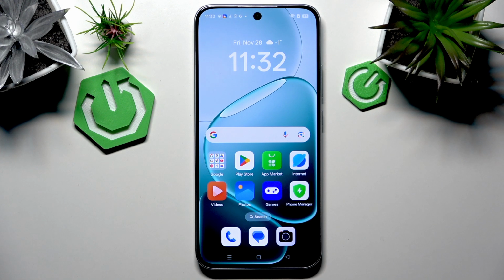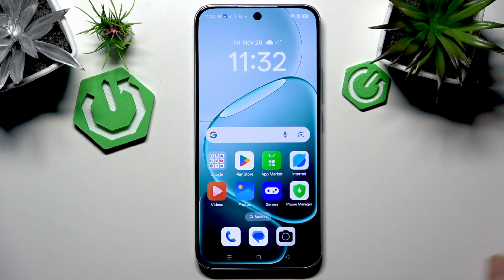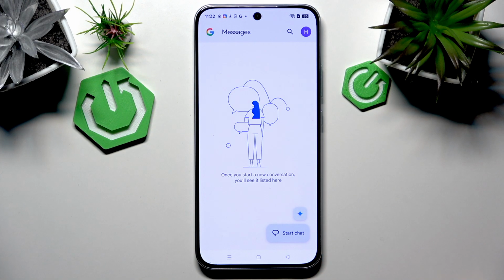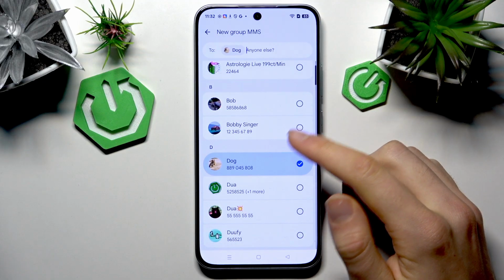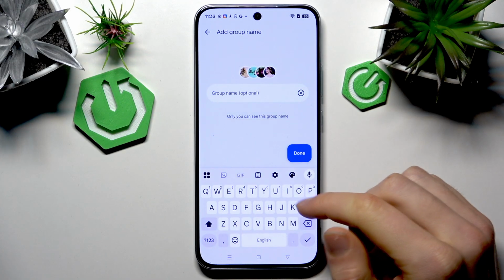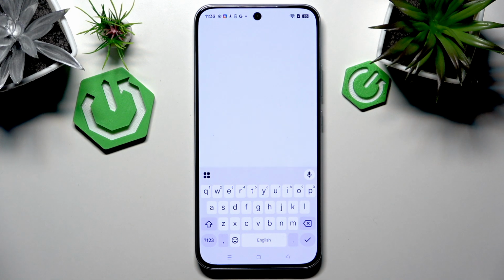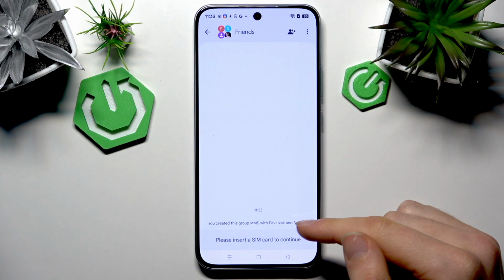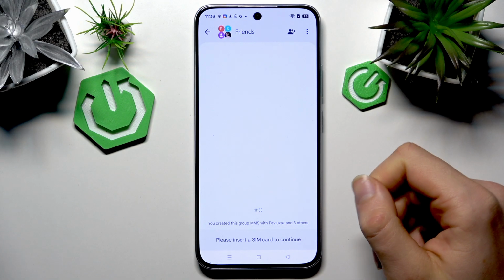OPPO A6 Pro 5G - How to Create a Group Text Message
Learn how to create a group text message on the OPPO A6 Pro 5G quickly and easily. In this short video we show step-by-step how to open the Messages app, tap Start chat, choose Create group, add contacts and (optionally) set a group name. You’ll also see how to add more people later and where to find group details such as search, archive, delete or report spam. Note: you need an active SIM or messaging service to send SMS/MMS from the device.

How to create a group text message on OPPO A6 Pro 5G?
How to add or remove people from a group message on OPPO A6 Pro 5G?
How to find group message details and options on OPPO A6 Pro 5G?

0:00 Intro - What we will do
0:05 Open Messages & tap Start chat
0:10 Choose Create group and pick people to add
0:25 Optional: add a group name and tap Done
0:47 Manage group details: add people, search, archive, delete, report spam
1:05 Wrap up and subscribe